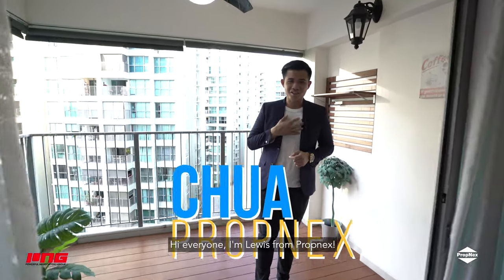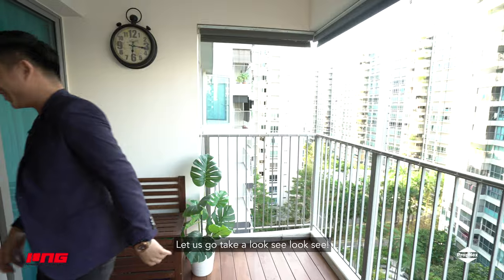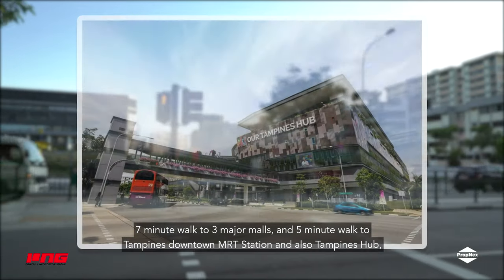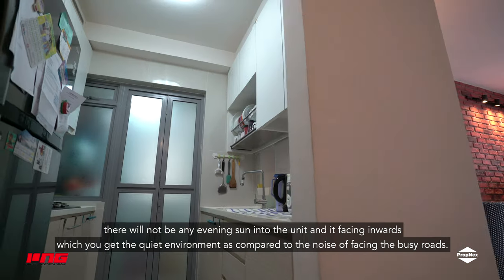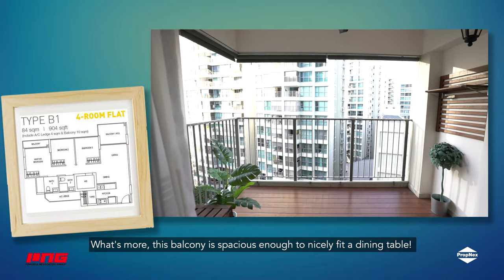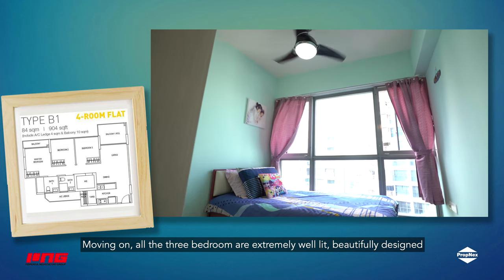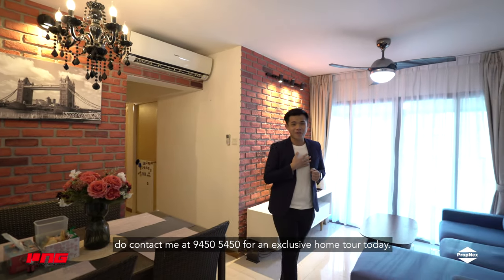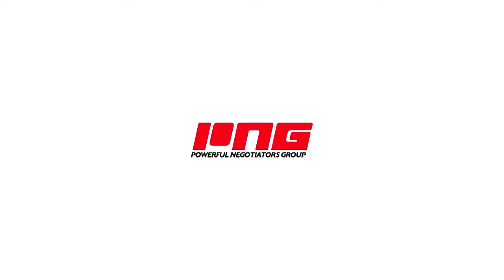(Sold) Beautiful and Super Breezy 4Room DBSS Unit At Tampines Central 8!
(Sold in 1 month at owner's expected price)

Newly 5 Years MOP DBSS Unit!  HIGH floor. Beautiful and Cosy! Serious Seller. No West Sun And Well- Maintained. Naturally Lit in the day and super breezy!

⭐️ High Floor!
⭐️ Garden View (Partially Unblocked View)
⭐️ Quiet Facing
⭐️ Bright & Breezy
⭐️ Kitchen not facing the walkway
⭐️ 100% Move-in Condition
⭐️ Close to shopping malls
⭐️ Beautifully Designed
⭐️ 5 Mins Walk to Blue Line MRT Station 8 Mins to Green Line MRT Station
⭐️ 3 Min Walk to Tampines Hub (24/7 NTUC)
⭐️ 1 Min Walk to Bus Stop
⭐️ Short Drive to Changi Airport, IKEA, Courts and to Highway (PIE, TPE and Bartley)

Amenities
-Tampines Hub and nearby Shopping malls
-Coffeeshop
-ChildCare and many more!

Schools nearby:
-Poi Ching School
-St Hilda's Primary and Secondary
-Jun yuan Secondary
-Tampines Primary and Secondary

For viewing today, pls call/ text Lewis Chua @ 94505450.